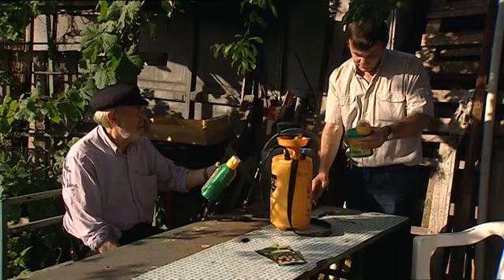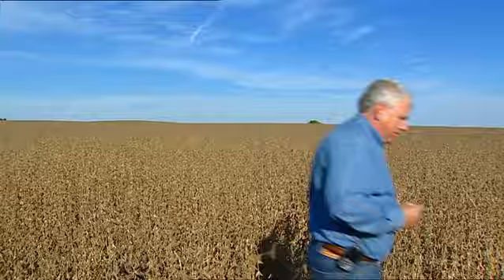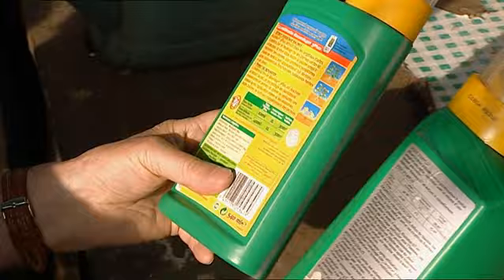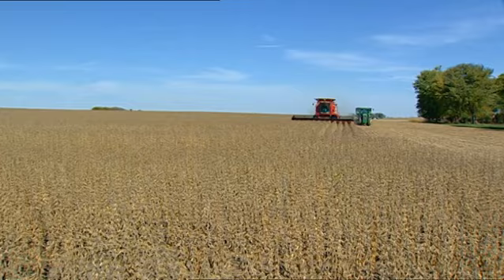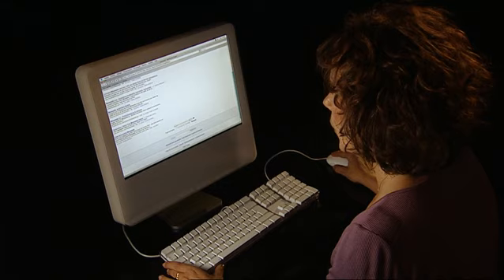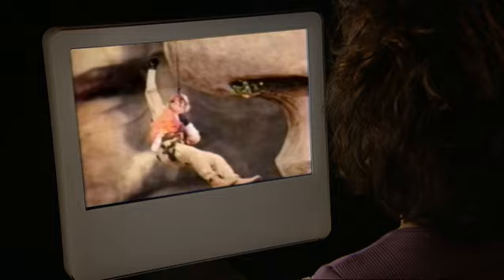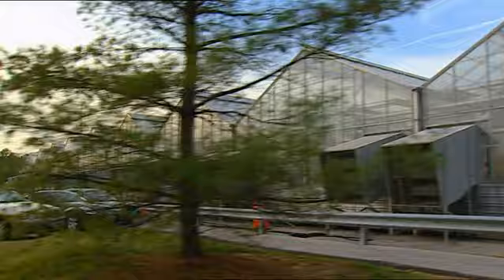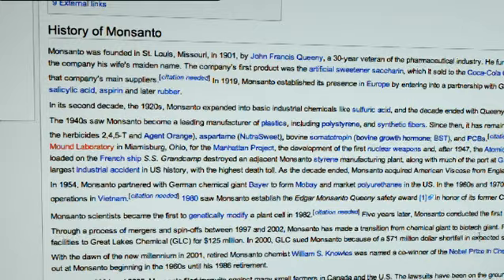The World According to Monsanto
The World According to Monsanto is a 2008 film directed by Marie-Monique Robin.

Originally released in French as Le monde selon Monsanto, the film is based on Robin's three-year long investigation into the corporate practices around the world of the United States multinational corporation, Monsanto. The World According to Monsanto is also a book written by Marie-Monique Robin, winner of the Rachel Carson Prize (a Norwegian prize for female environmentalists), which has been translated into many languages.